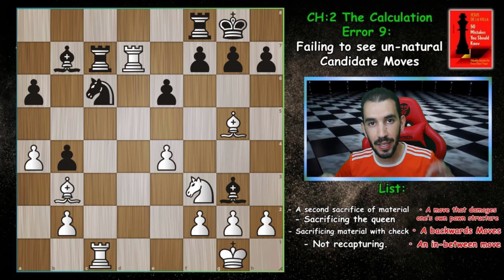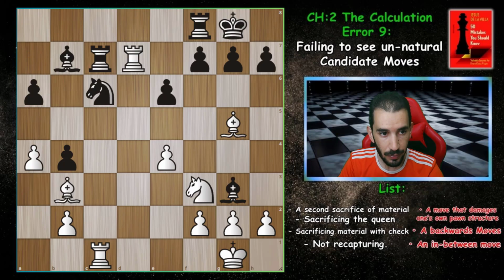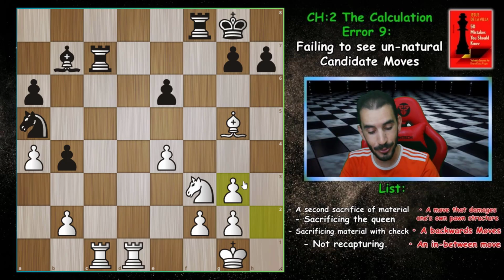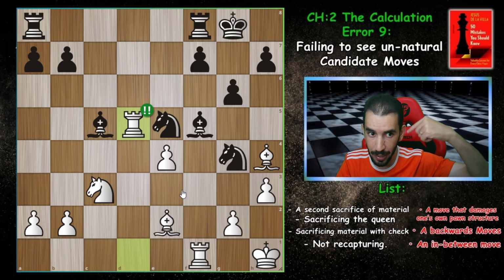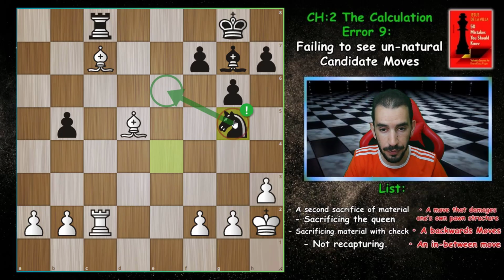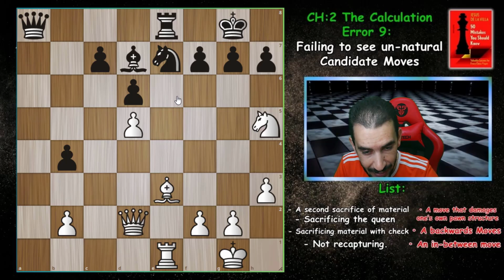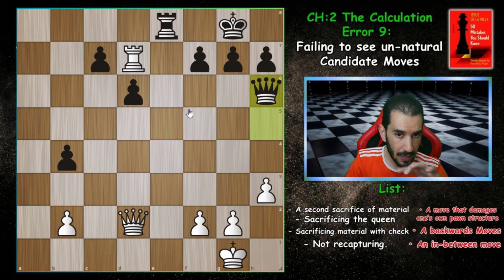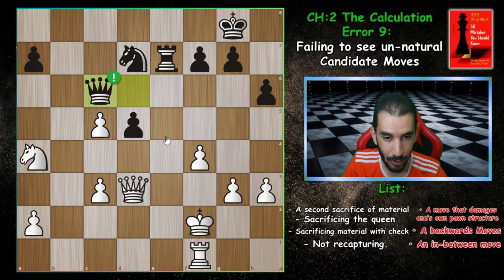E9: Failing to See Un-natural Candidate Moves / 50 𝑪𝑯𝑬𝑺𝑺 𝑴𝒊𝒔𝒕𝒂𝒌𝒆𝒔 𝒀𝒐𝒖 Should 𝑲𝒏𝒐𝒘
🎯 Avoid These Common Chess Mistakes! ♟️🔥
In this video, we dive into the essential lessons from the book "50 Mistakes You Should Know" — a must-read for improving chess players! Whether you're rated 800 or 1800, these classic blunders can cost you games 🧠❌.

✅ Learn how to:

Stop blundering pieces 😱

Avoid opening traps ⛔

Improve your endgame decision-making ♜

Think like a master 💡

📘 Master the art of avoiding errors — because knowing what not to do is half the battle!

🎥 Watch till the end for real examples on the board and practical tips you can apply instantly!

The Book by: Jesus De la Villa
Most famous book: 100 Endgame you must know